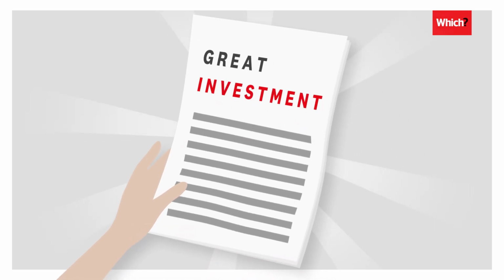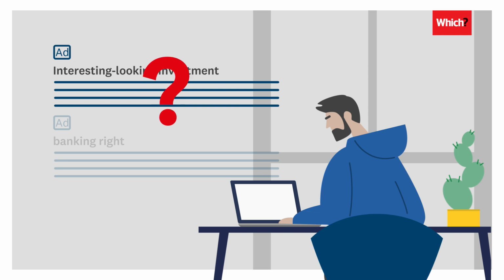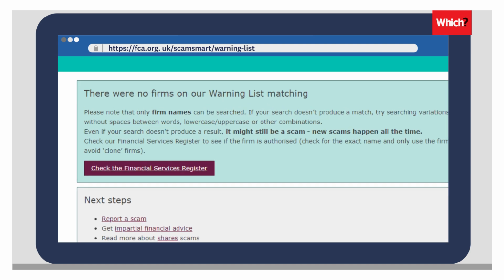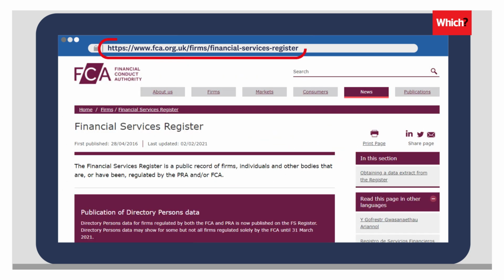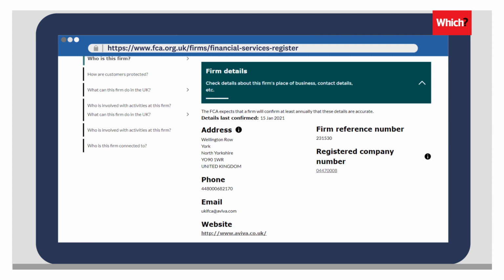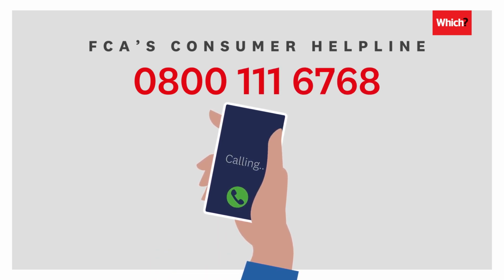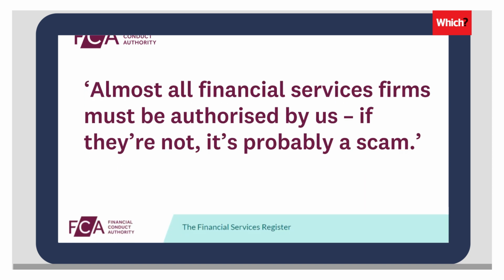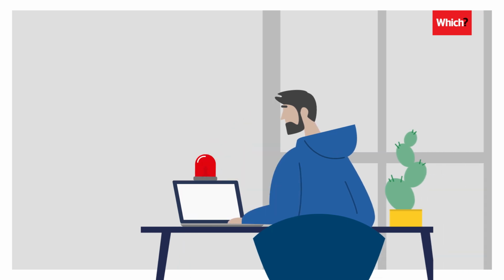How to spot and avoid an investment scam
Investors lose tens of millions of pounds each year to scams.  If you are presented with an investment opportunity,  you can stay one step ahead of fraudsters by following these steps.

Chapters
0:00​ Intro
0:18​ Checking the FCA warning list
0:33​ Checking the Financial Services Register
1:14​ Calling the FCA consumer helpline
1:33​ Unlisted firms
1:37​ Your personal information